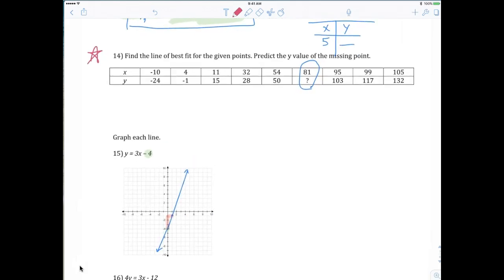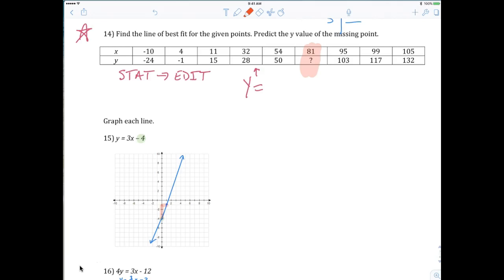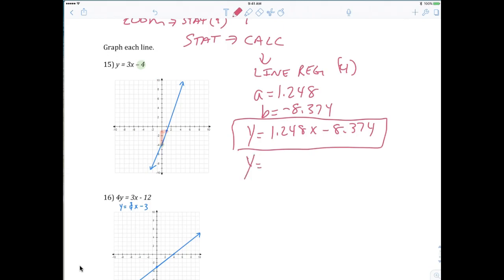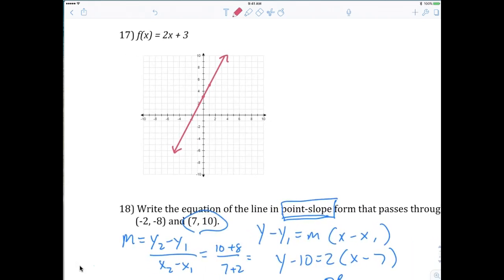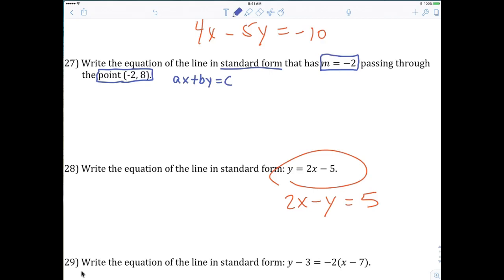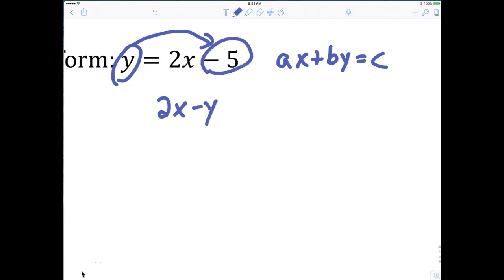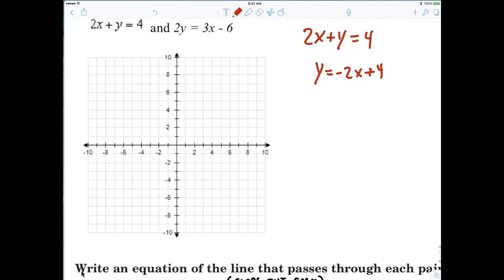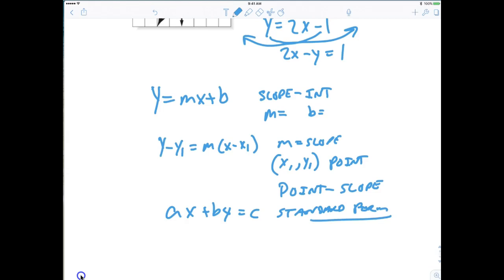Algebra 1 8th grade final review of writing equations of lin